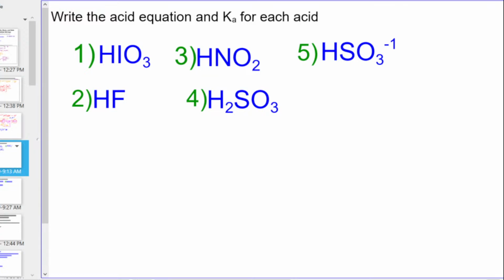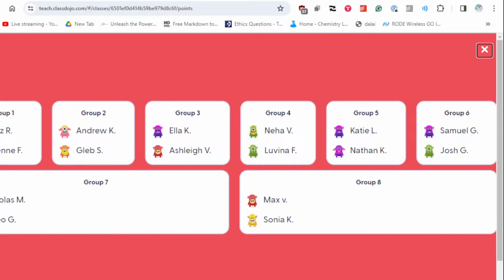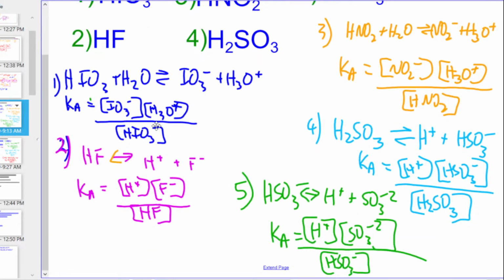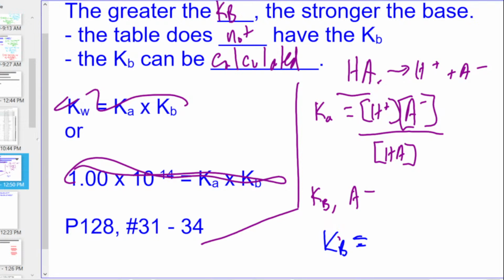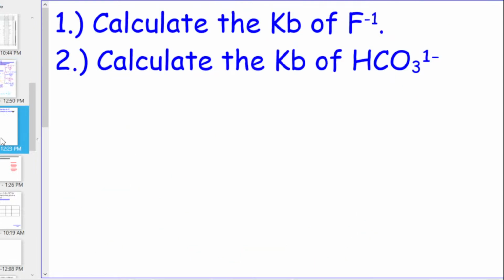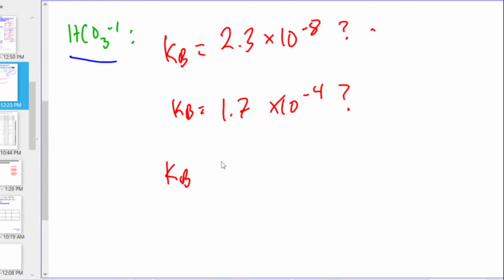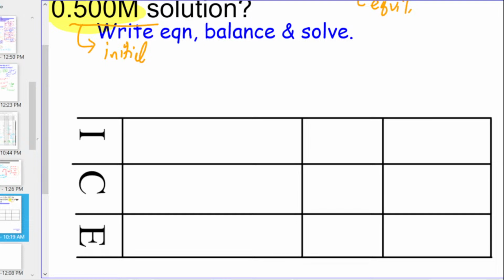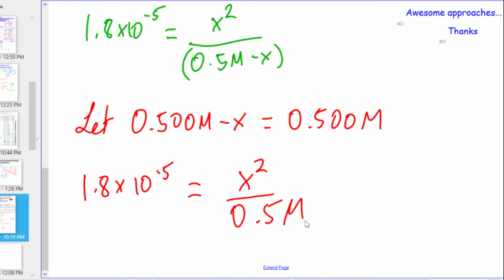Chemistry 12F April 12 2024